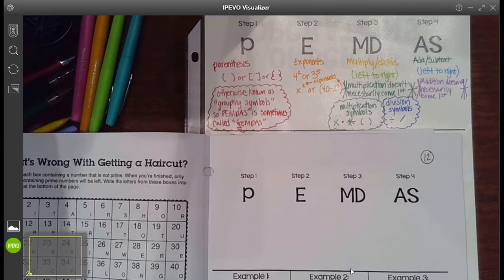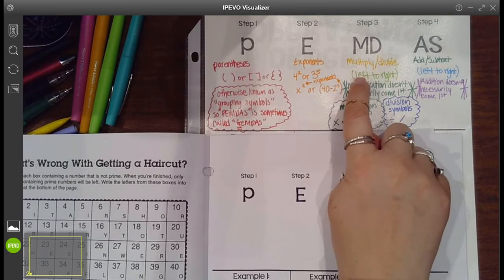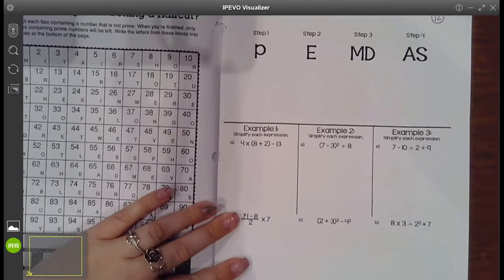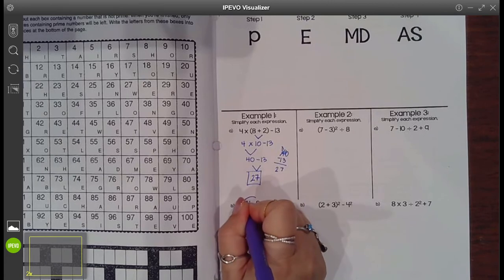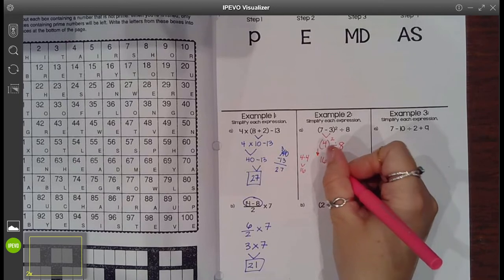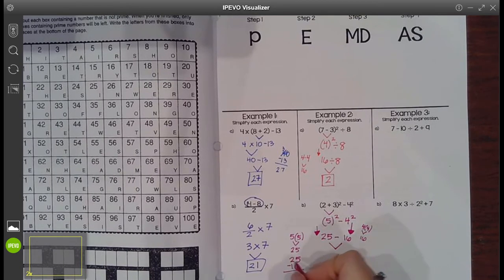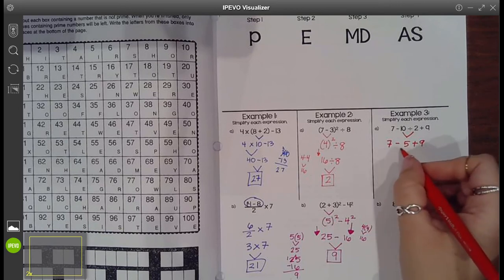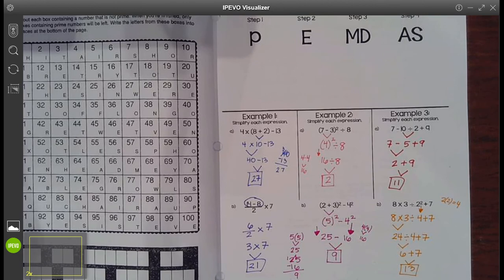9.3 Order of Operations (PEMDAS) Foldable NOTES